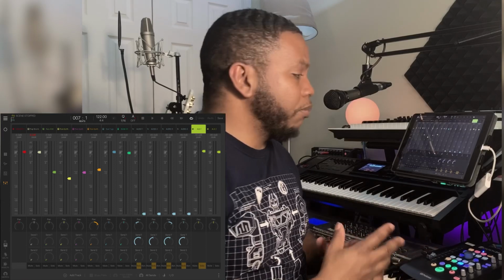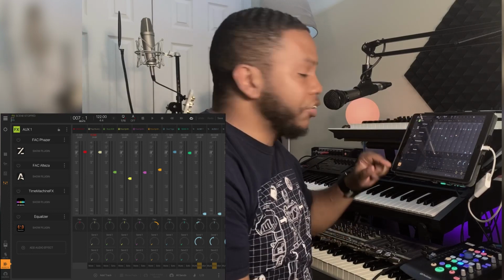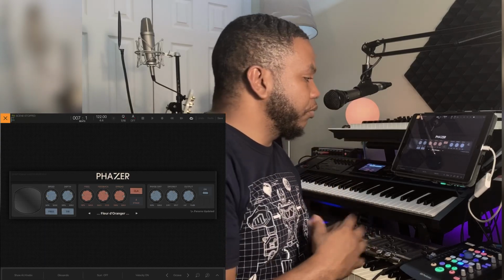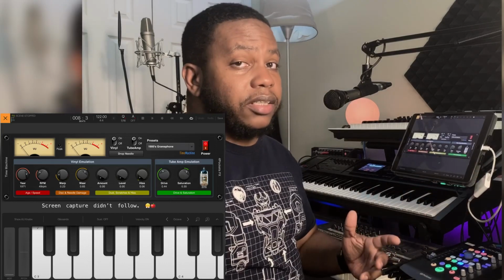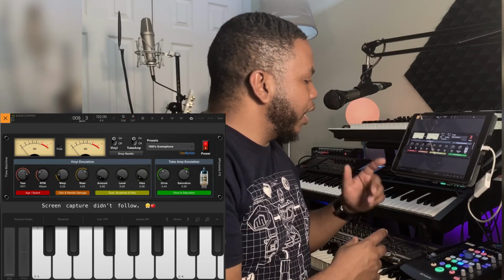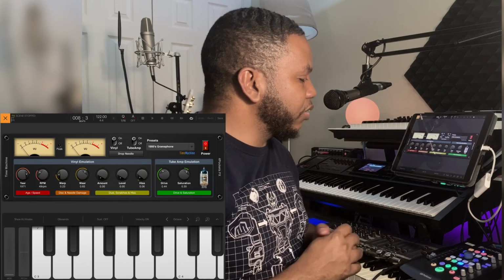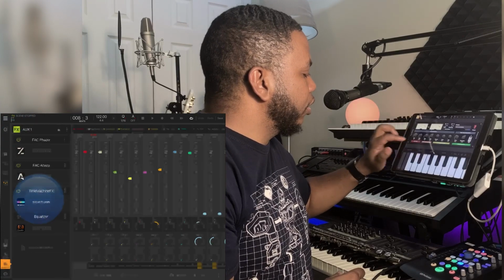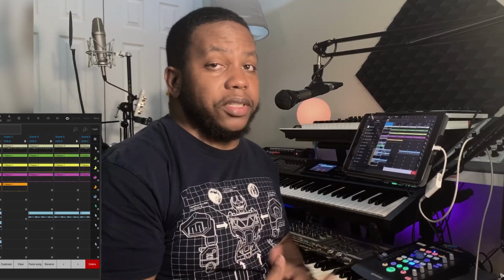How to make a Flute Type Beat - How to bus audio in Beatmaker 3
Making a flute type beat using a REAL flute I haven’t played in a while. Also, going through bussing in Beatmaker 3 using an Aux / Sends and using various effects.

0:00 - Intro
1:05 - Flute parts
2:40 - Bus routing of flute tracks
3:44 - Pre / Post Fader Sends settings
4:57 - Flute Fx Chain
5:07 - FAC Phazer
5:56 - FAC Alteza
7:25 - Time Machine FX
10:06 - Toneboosters EQ
10:57 - Adding the beat elements
15:11 - Outro
15:29 - Track Playthrough

Apps used:
🎛 - Beatmaker 3
🎹 - Bass 808
🎹 - Pure Synth Platinum 2
🎛 - FAC Phazer
🎛 - FAC Alteza
🎛 - 4 Pockets TimeMachineFX
🎛 - Toneboosters EQ
🎛 - Toneboosters Barricade
🎛 - MSXII Lo Fly Dirt
🎛 - Zero Chorus
🎛 - Zero Reverb